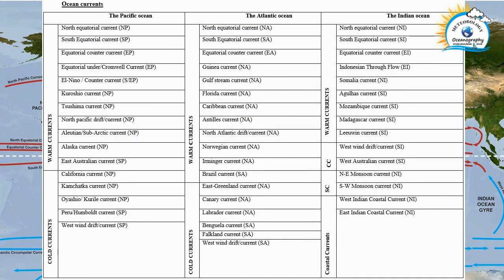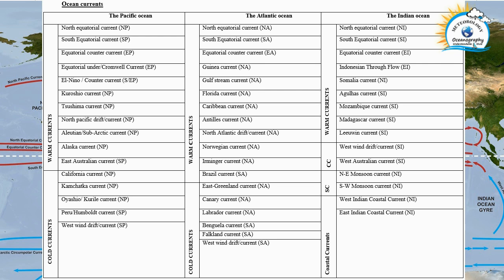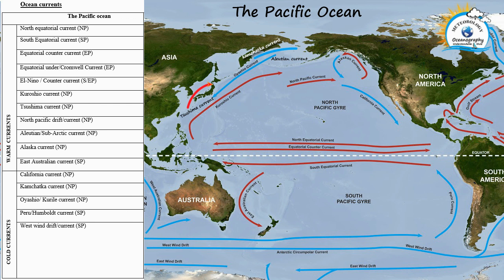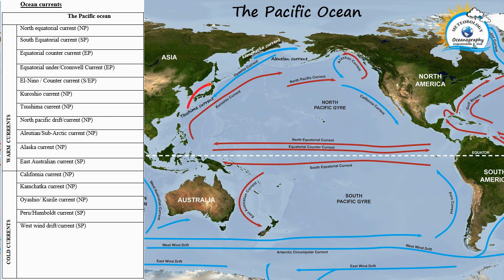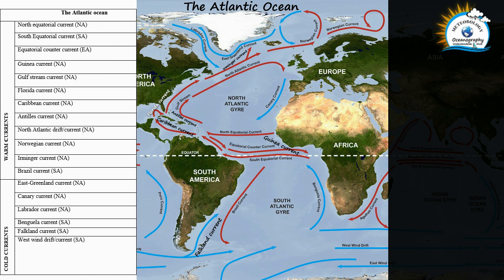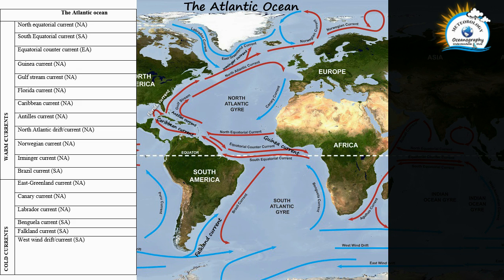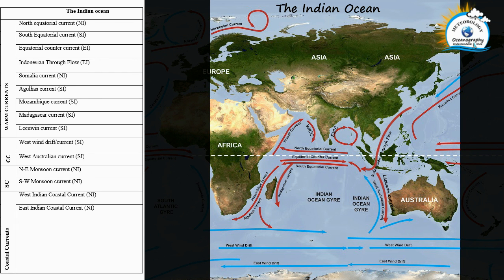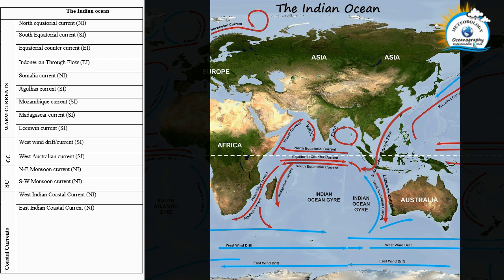ocean currents part2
This video tells you about different types of major ocean currents throughout the major three oceans such as warm and cold currents like Kuroshio, Peru, Gul stream, Agulhas, Antarctic circumpolar, West wind drift etc